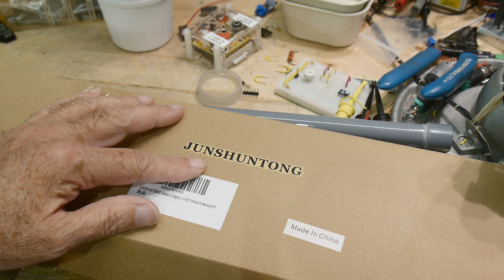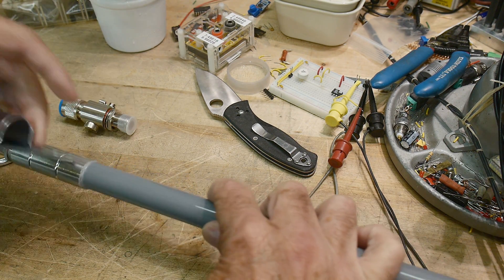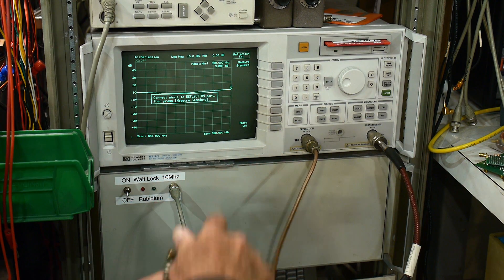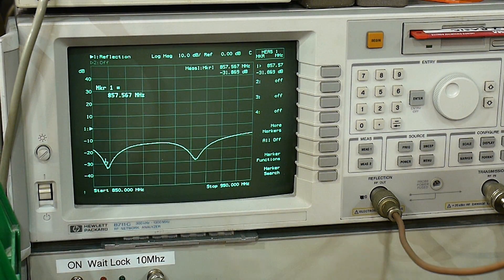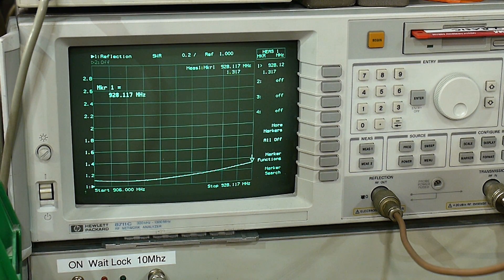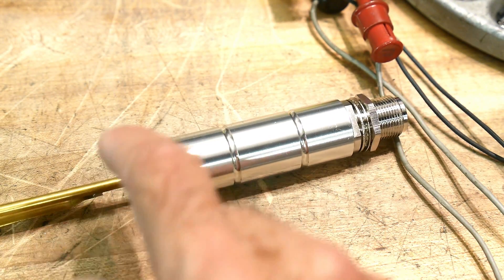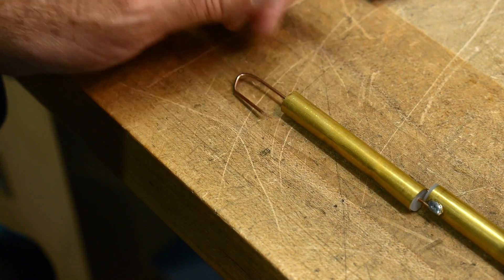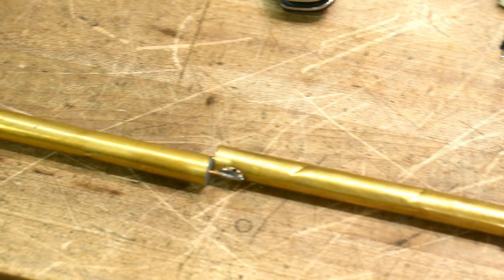#1139 LoRa Antenna 915MHz 8dBi Gain Outdoor Omni-Direction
Episode 1139
sent into the channel for review. I test it for VSWR and then do a teardown.
JUNSHUNTONG Helium Hotspot Antenna LoRa Antenna 915MHz 8dBi Gain Outdoor Omni-Direction HNT Miner Antenna 3.6 ft